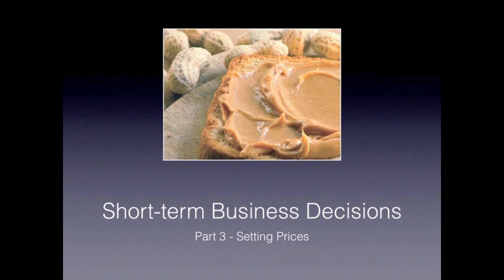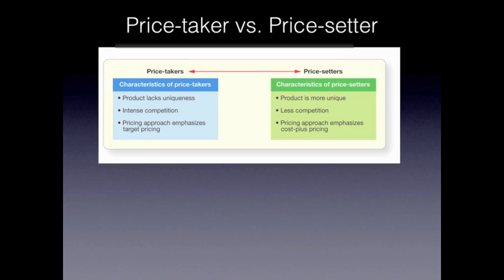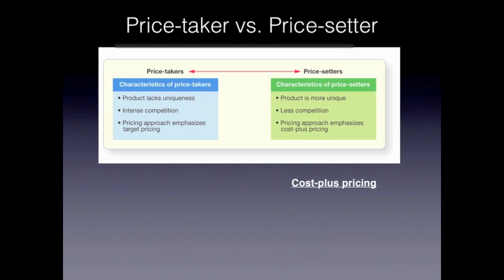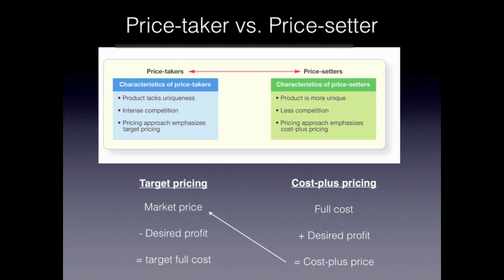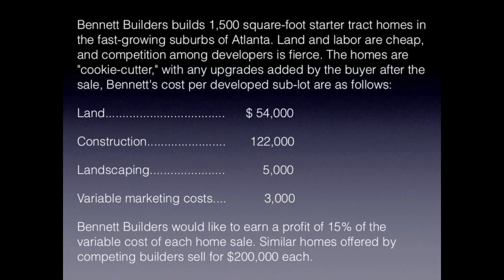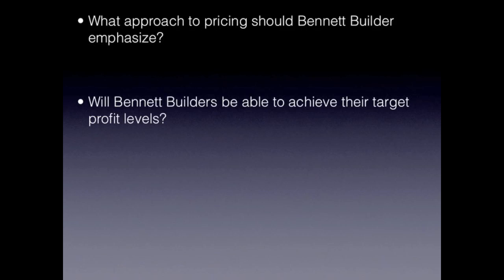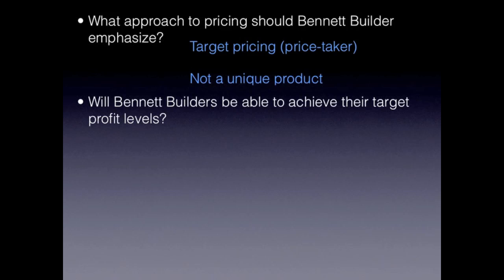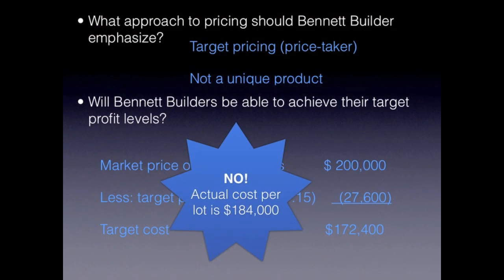Setting Prices: Cost-Plus Pricing versus Target Pricing - Accounting video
Discussion on the setting of prices. Topics covered include price-taker versus price-setter characteristics and cost-plus pricing versus target costing. An examples is used to demonstrate target costing.

Other videos in this series:
Part 1 - Relevant and Irrelevant Costs and Incremental Analysis
Part 2 - Special Orders
Part 4 - Dropping Products and Product Mix
Part 5 - Outsourcing and Process Further Decisions